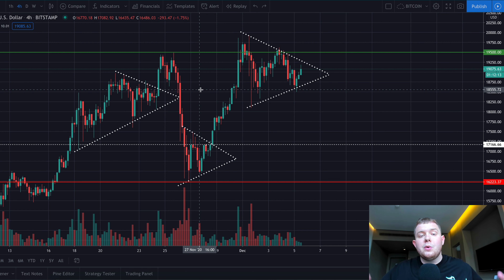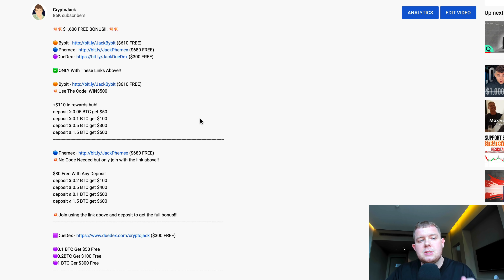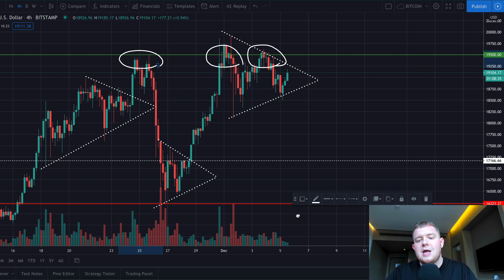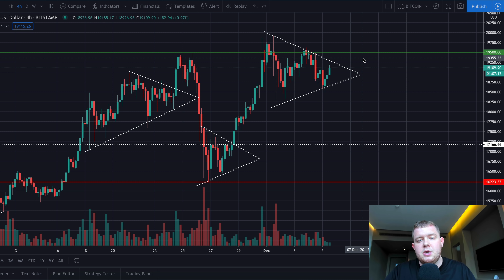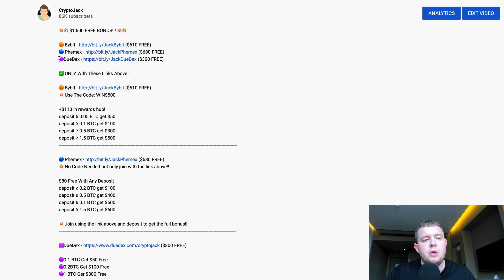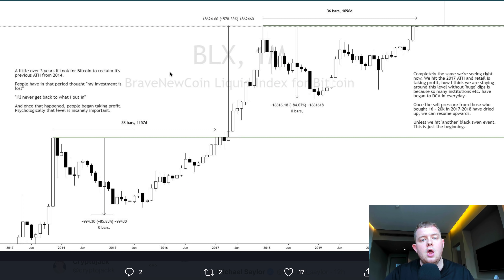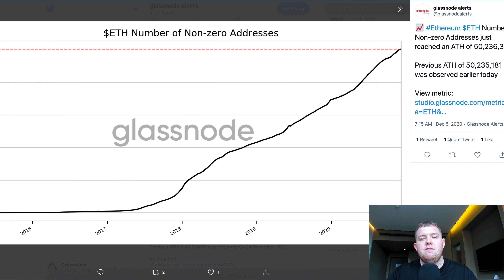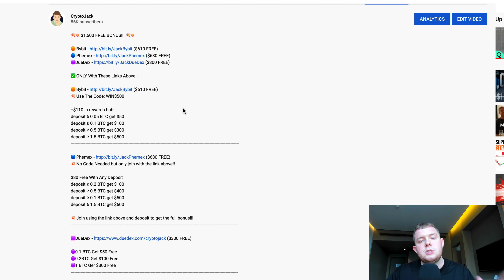THIS IS EXTREMELY CRAZY FOR THE BITCOIN PRICE RIGHT NOW!!!!!!!!!!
➡️ Free $100 sign + Deposit $200 get $100 + $30,000 Bonus